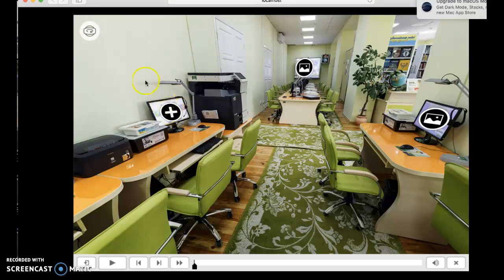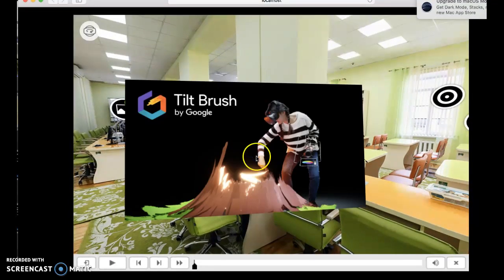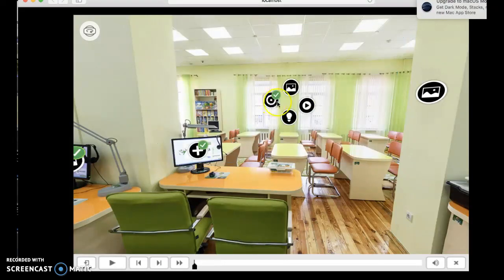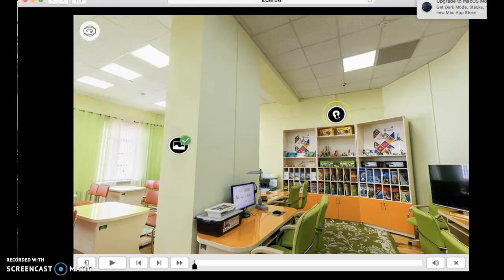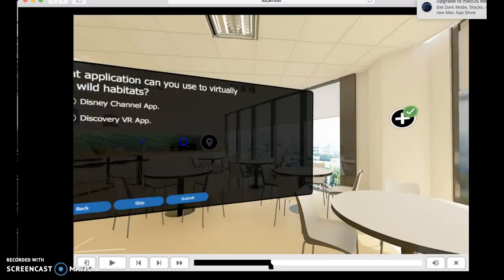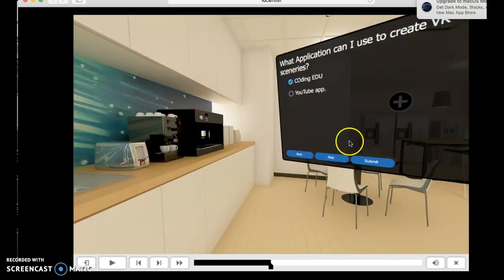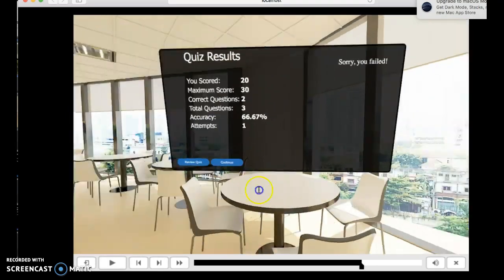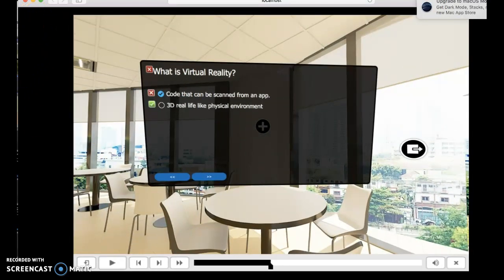VR Adobe Captivate